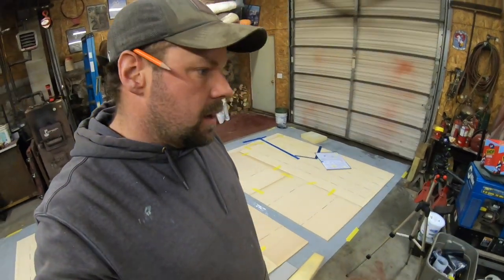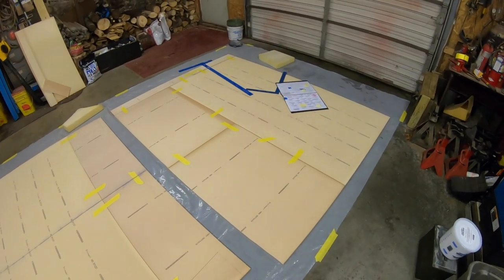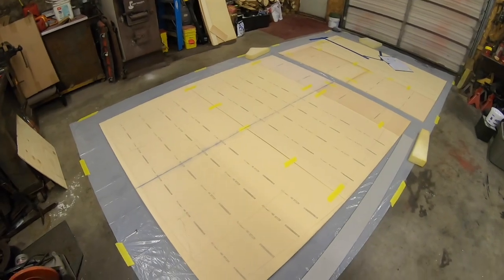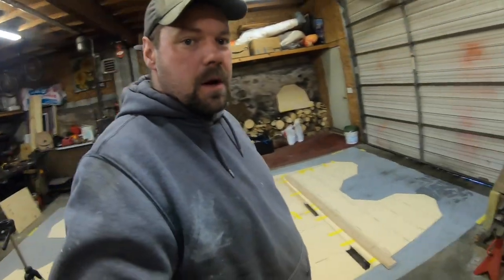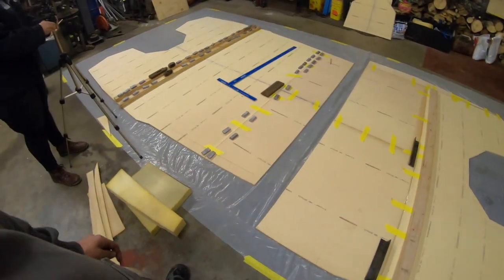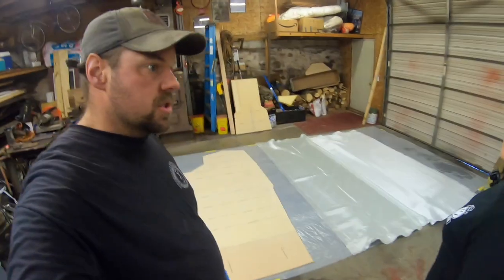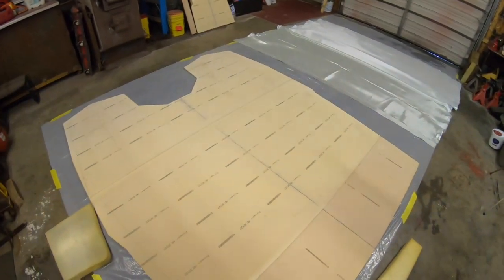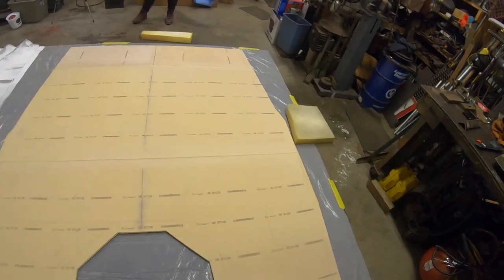Step 41: BIG Bulkheads! Getting Creative to get it Done. Power Catamaran Build Series.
In this weeks step, we fly high and knock out 2 of the biggest panels we have left (besides the roofs!) Carl had to get creative to reach a few spots! 2 more bulkheads down... a few more to go! This project is getting REALLY real! This is the helm and the main door bulkhead into the cabin.

Thank you for tuning in and commenting! It really does help with the YouTube algorithm! We are thinking of doing a special giveaway when we hit that magic number of 1,000 subscribers... what do you think? Let us know!

If you have any questions, tips, tricks or comments please leave them below for us!